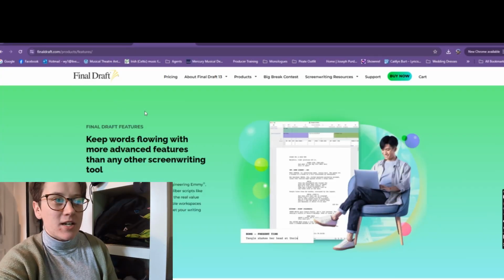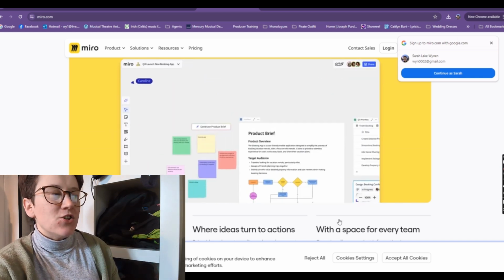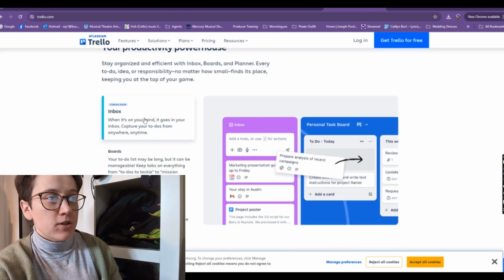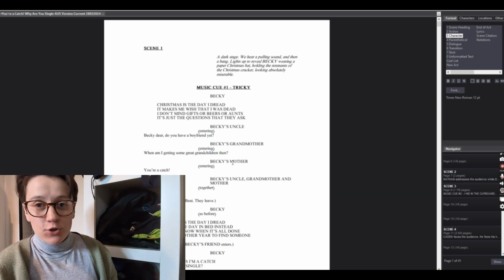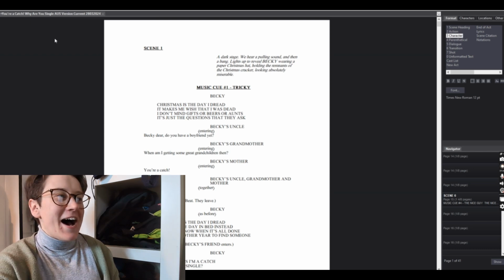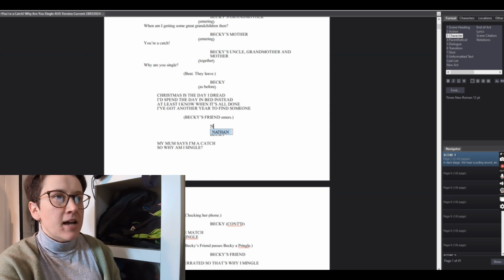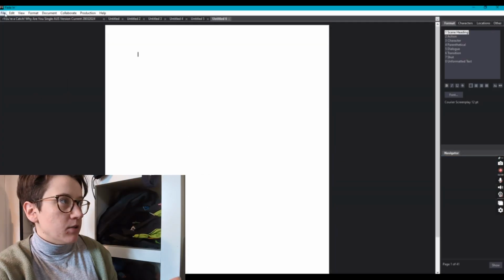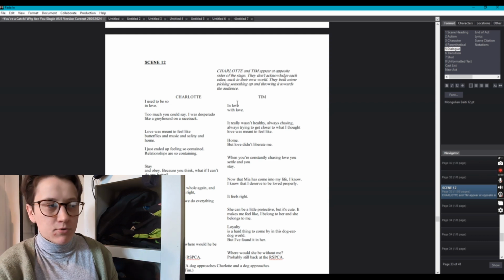How to Format a Musical Script PART 2: discussing scriptwriting software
Welcome to PART 2 of how to format a musical theatre script.

In this video I discuss what I've learnt 5 years on and what I've changed within my own process. I discuss different screenwriting software, pros and cons, and also look at some other programs that can be used for story planning.

If you want more information on anything discussed, or have any questions, just me know!

I'm Sarah Lake Wynen, an actor and writer working across stage, screen and musical theatre.